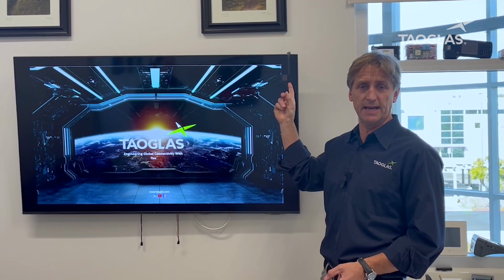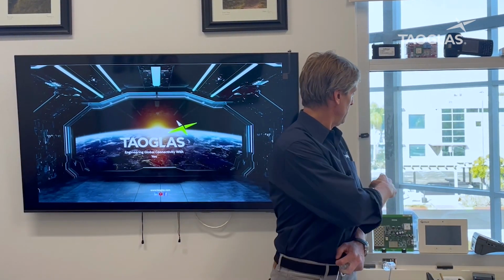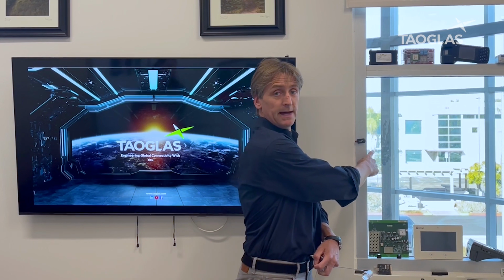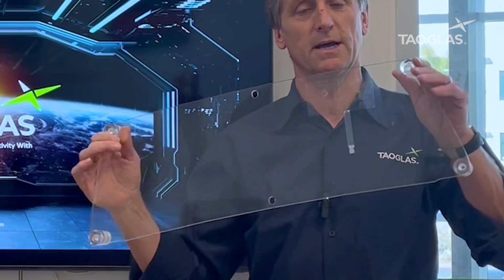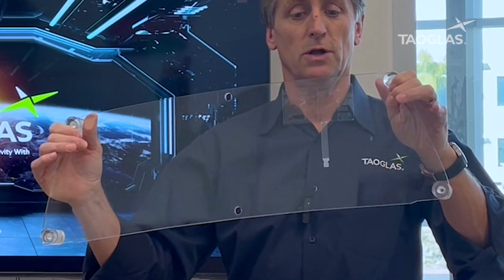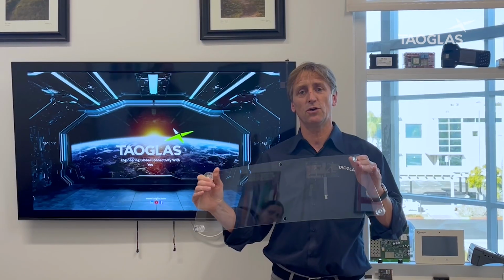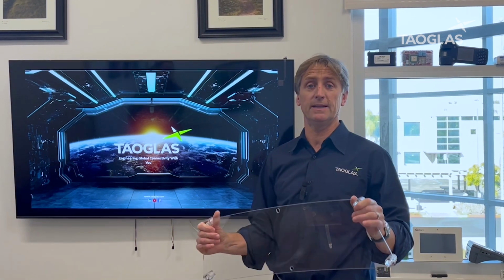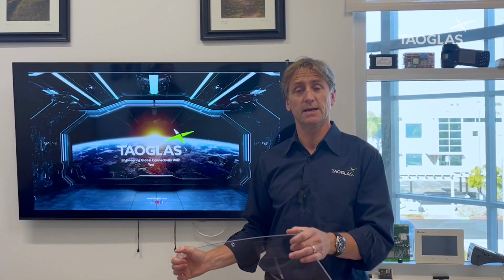Learn From Dermot O'Shea About The Taoglas Invisible Antenna Series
Can you spot the antennas? Learn from our CEO Dermot O'Shea about the Taoglas Invisible Antenna® technology and the many ways it can be used for covert connectivity.

About the Taoglas Invisible Antenna®:
These transparent flexible antennas are an alternative to standard Flexible PCB antennas where the user may want to install an antenna in a covert area or on a surface, they may want to keep visible.

Applications Include:
– Automotive and Commercial Transportation
– EV Charging and Parking Bays
– Digital Signage and Display screens
– Point Of Sale Kiosks

About Taoglas:
Founded on Antennas, Scaled for Connectivity We tackle real-world engineering challenges faced during the development of complex RF and wireless systems. Our antennas, advanced IoT components, and custom design services are the building blocks you need to bring connectivity solutions to market on time, the first time. Our commitment to continuous innovation, proactive customer service, and quality you can trust builds partnerships that don’t end with a single IoT component. We engineer solutions that deliver long-term peace of mind to our customers and colleagues, creating time and space to work together to advance global connectivity.